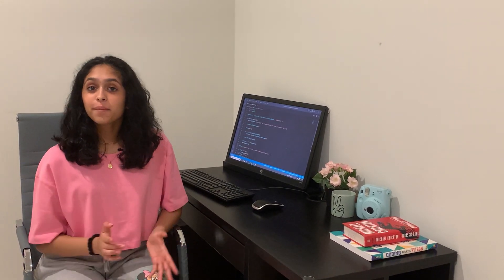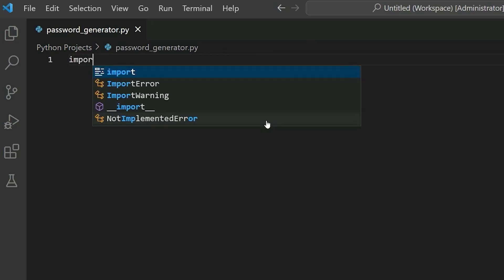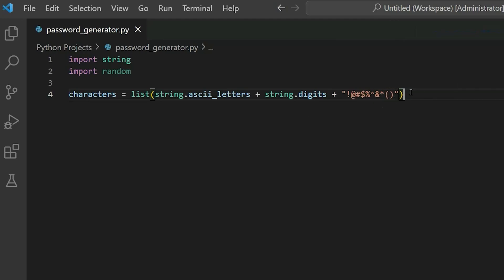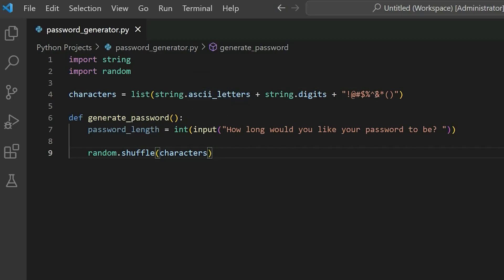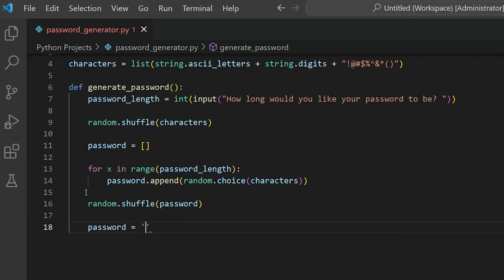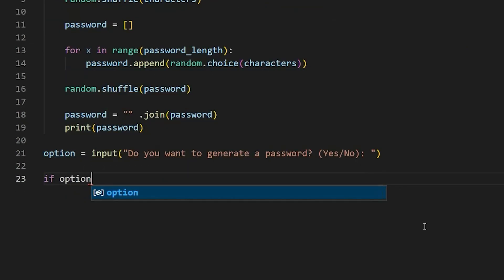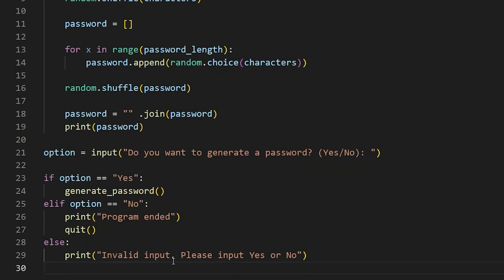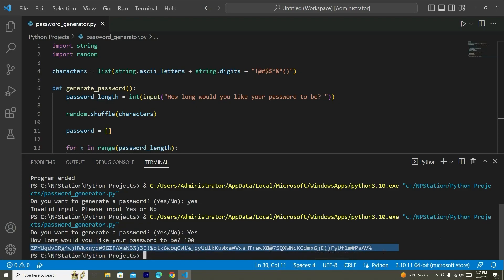Password Generator program in Python | NPStation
Are you having trouble creating safe and secured passwords for your accounts? If so, watch this video and create your own password generator program in Python in just 7 minutes!